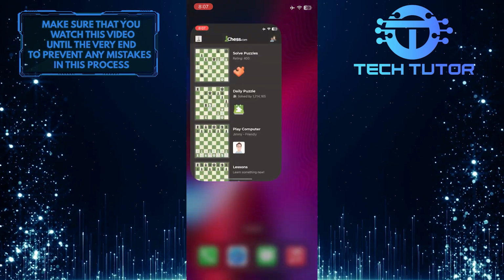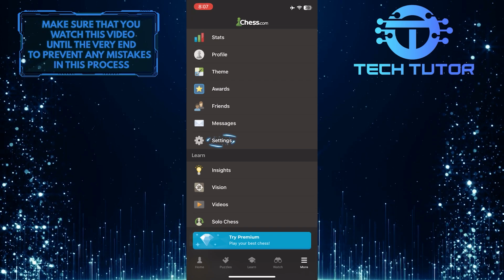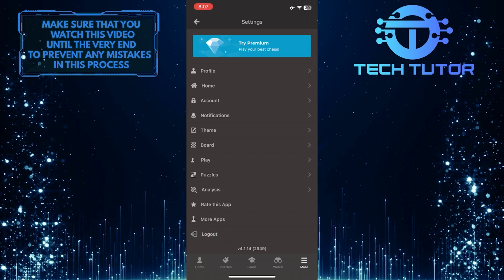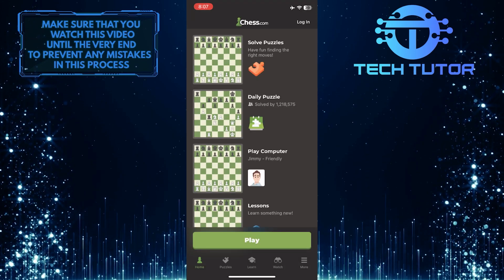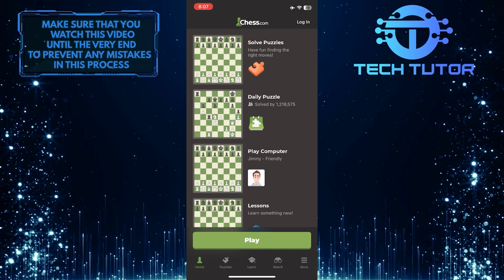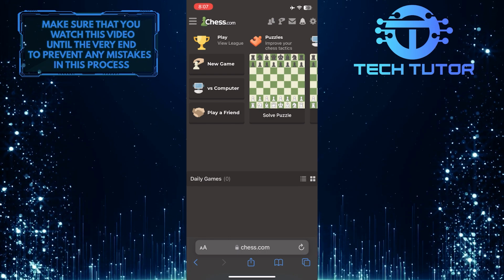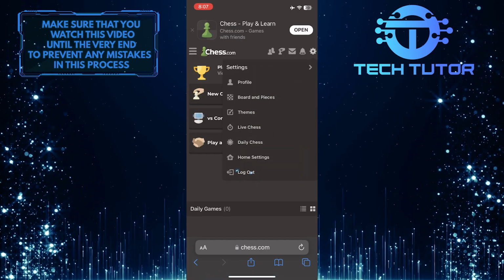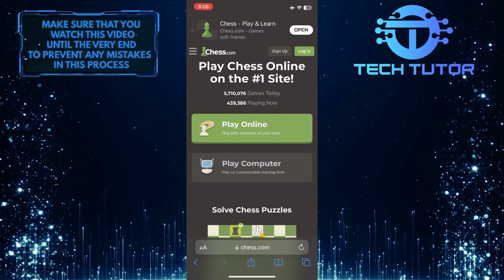How To Logout From Chess.com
Ready to logout from Chess.com? This video will show you how! We'll guide you through the simple steps of securely logging out of your Chess.com account so that no one else can use it without your permission. Our step-by-step instructions are easy to follow and take only a few seconds, ensuring that your account is safe and secure. Watch the video now and learn how to logout from Chess.com with confidence!